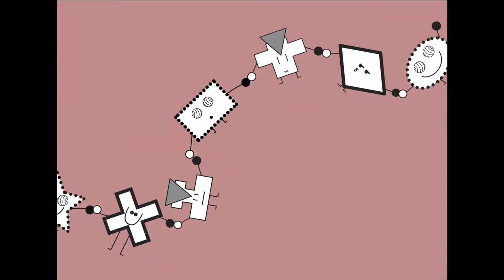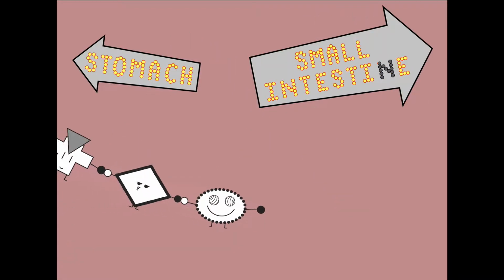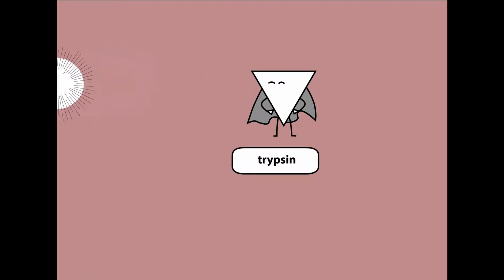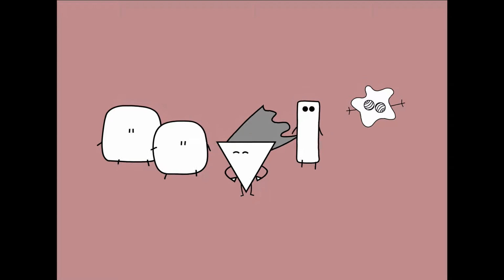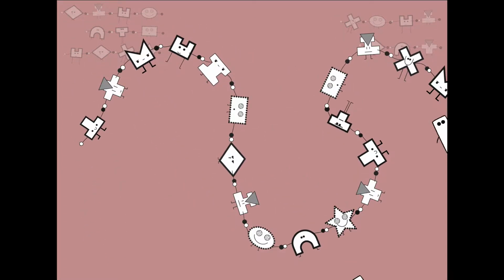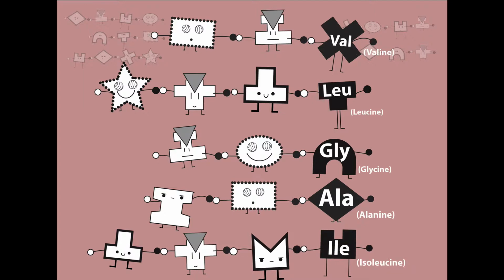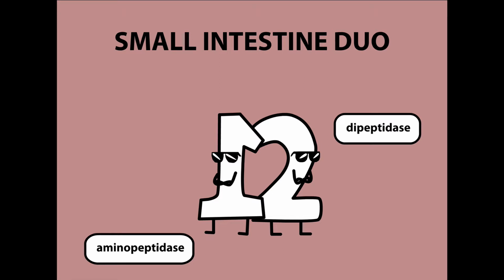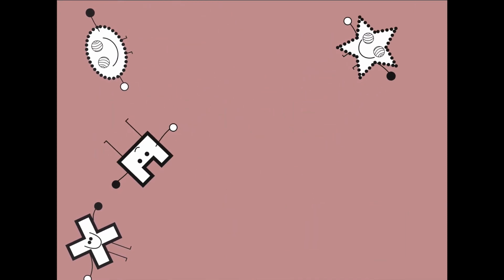Protein Digestion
Developed for an online course on animal nutrition at NC State University.